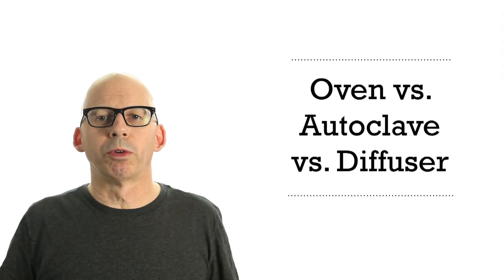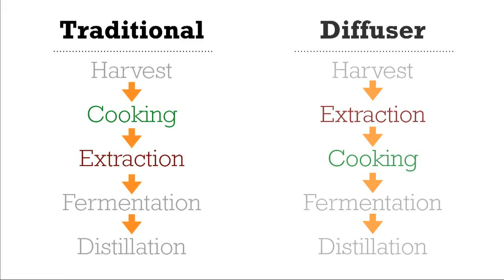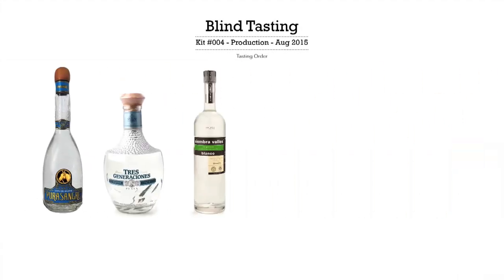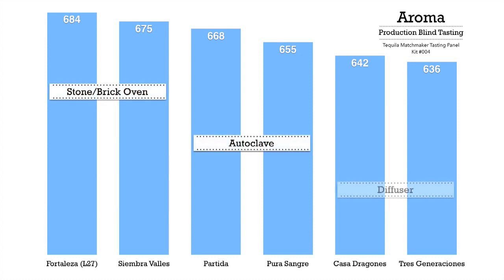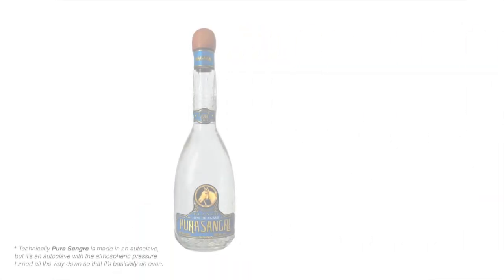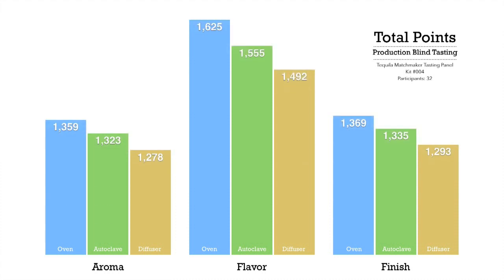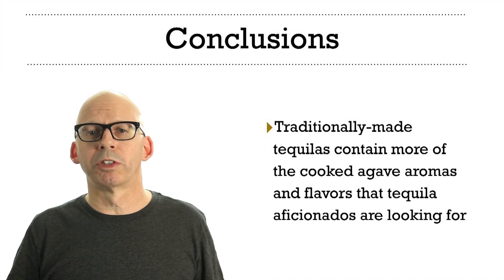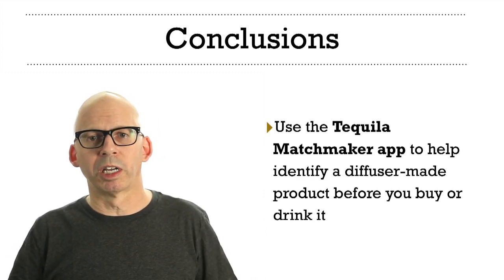Is Your Favorite Tequila Made With a Diffuser? Here's Why it Matters.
Most tequila producers have switched from old-school methods to high-efficiency production. Has this trend helped or harmed the overall quality of tequila? We decided to find out in the most honest way possible — a blind taste test. Which method produced the most enjoyable tequila: the use of a traditional brick oven, the super modern diffuser machine, or somewhere in between?